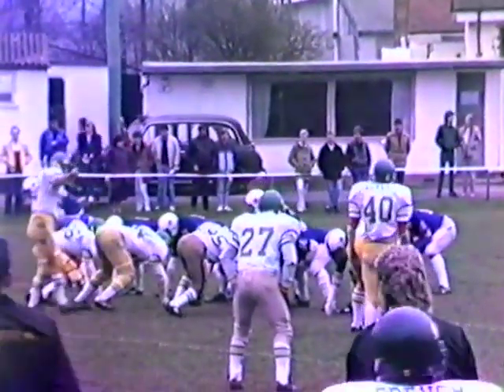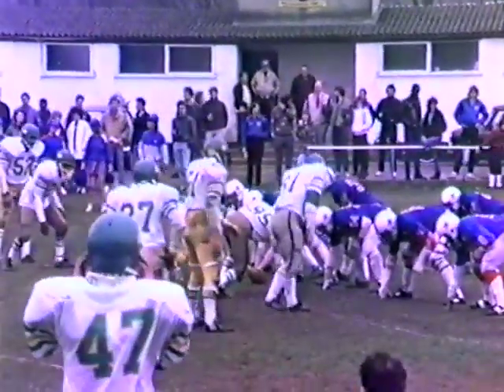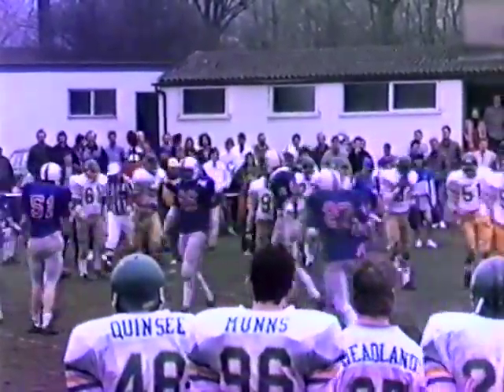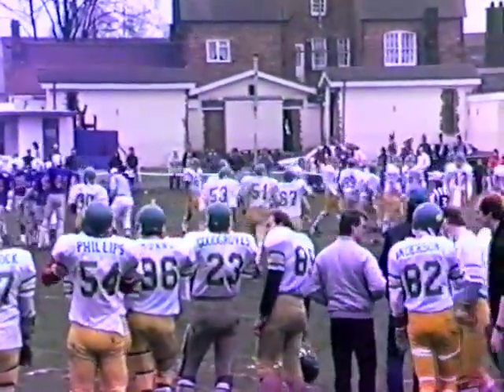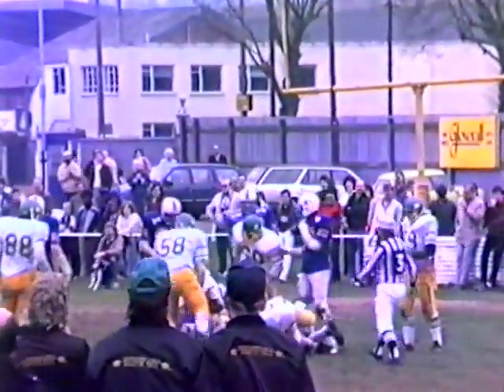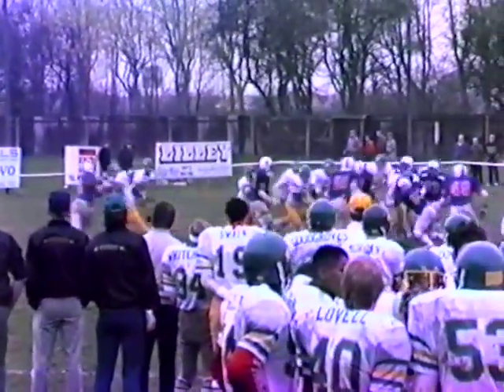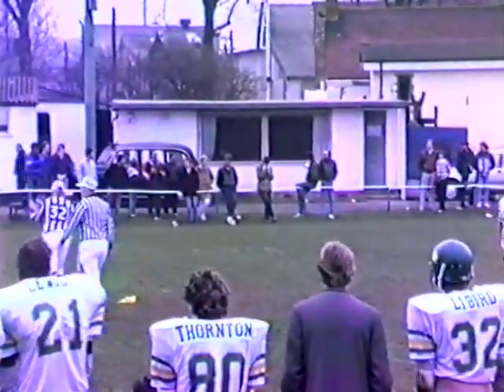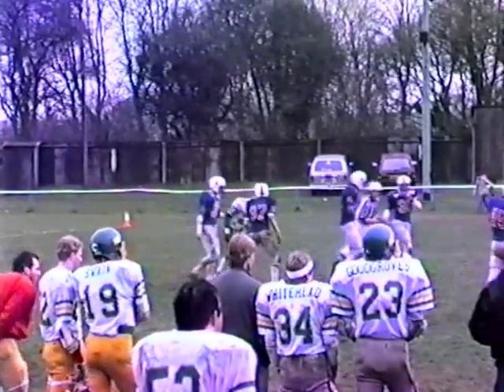Northampton Stormbringers v Rockingham Rebels 1986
In 1986 Northamptonshire produced two American football teams when a split happened at the Northampton Stormbringers which resulted in the Rockingham Rebels forming and playing their games across the county in Kettering. This game was a local derby played at the home of the Stormbringers at the Dog and Duck in Wellingborough.